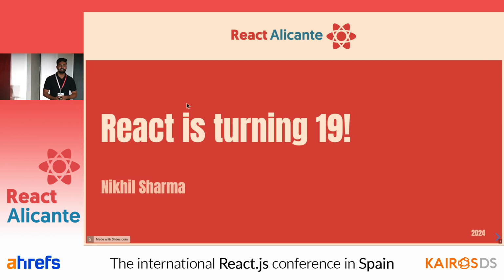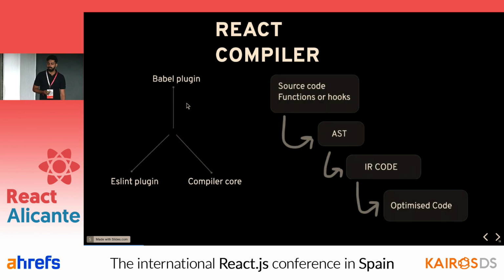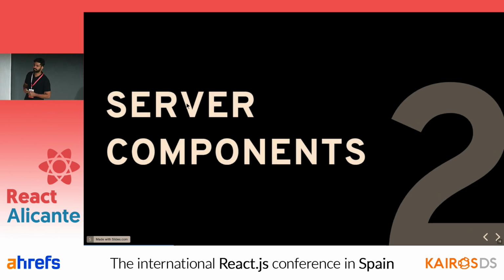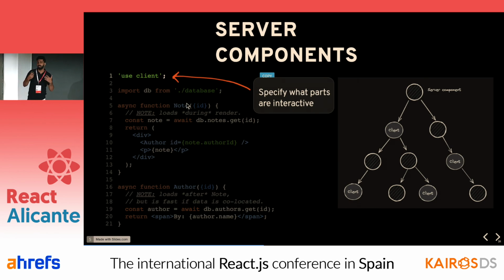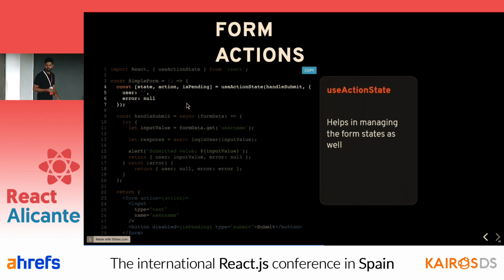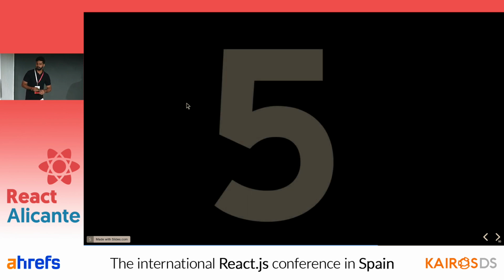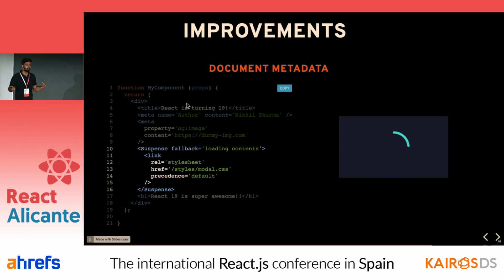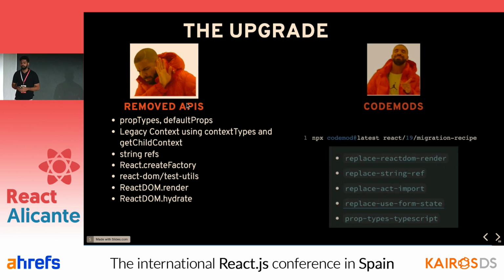2024 09 21 24 NIKHIL SHARMA - React is turning 19!